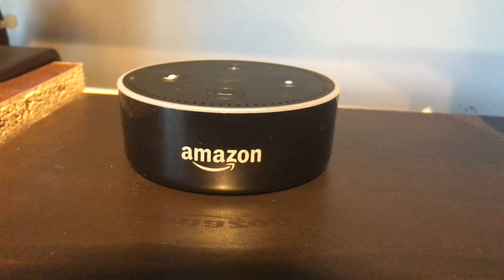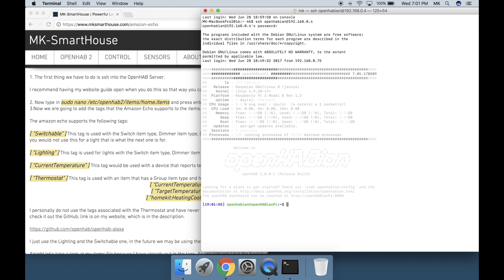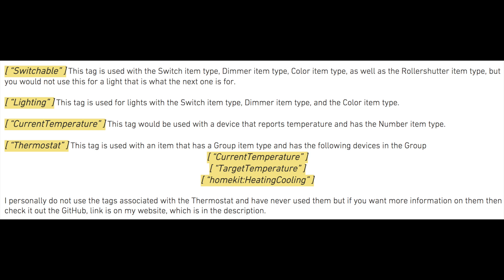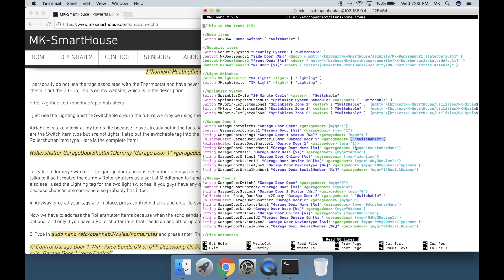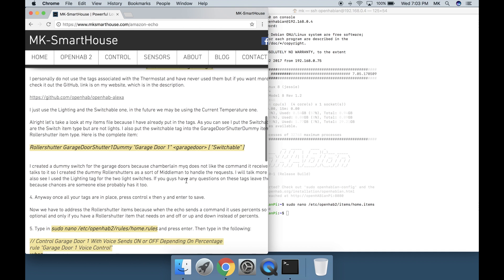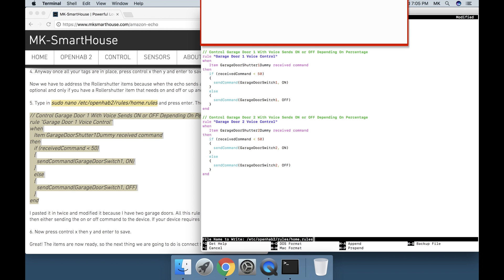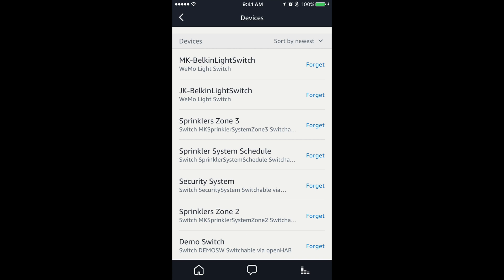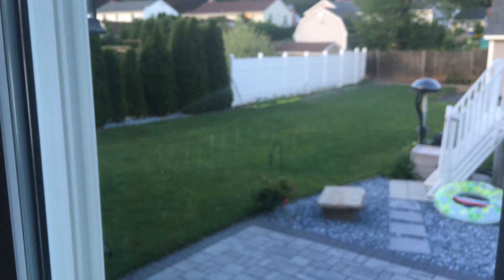Complete Guide Connect Amazon Echo (Alexa) To OpenHAB 2: Official OpenHAB Skill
In this video I will show you how to connect or setup a Amazon Echo (Alexa) with OpenHAB 2. We will also be implementing a rule that will control my garage door which is a rollershutter item type. The echo will also control my sprinkler system and lights!